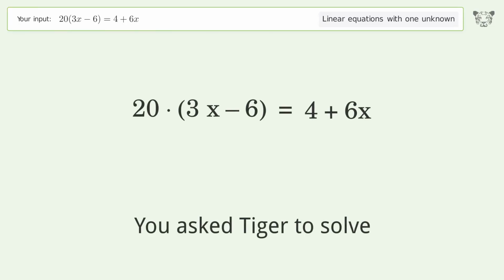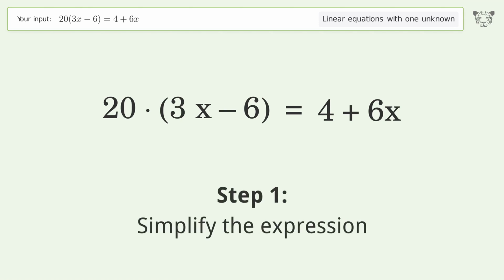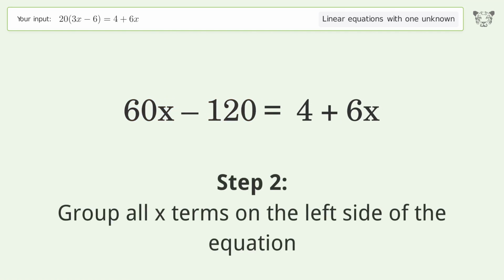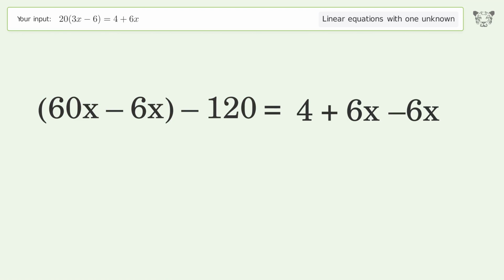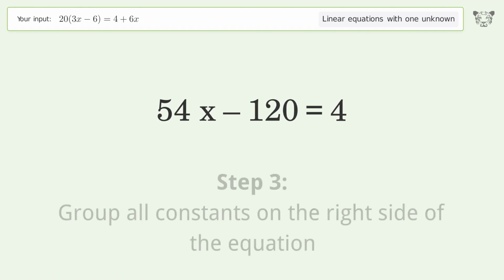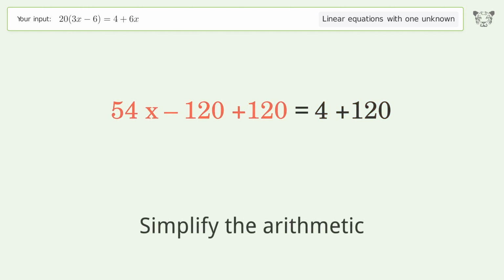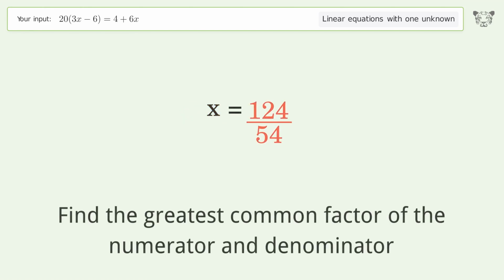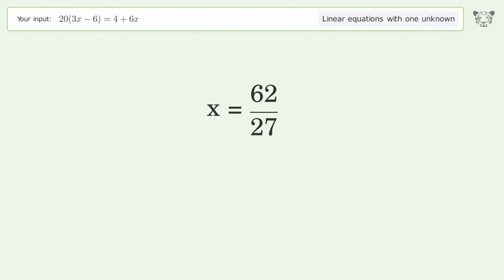Linear equation with one unknown: Solve 20(3x-6)=4+6x step-by-step solution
for a step-by-step and more tips and tricks for dealing with linear equations with one unknown.